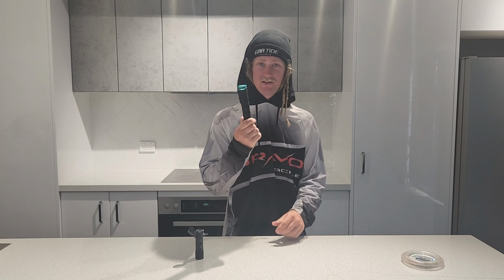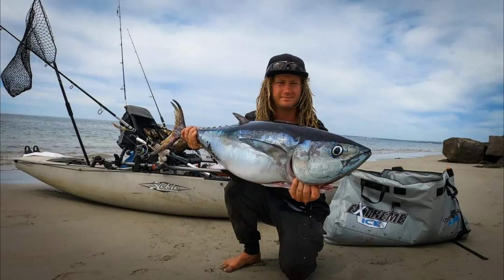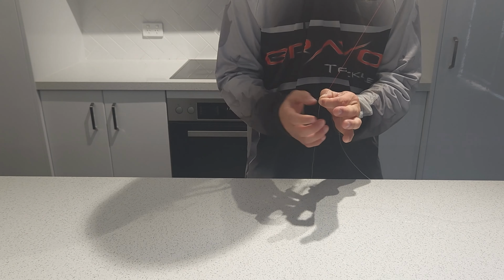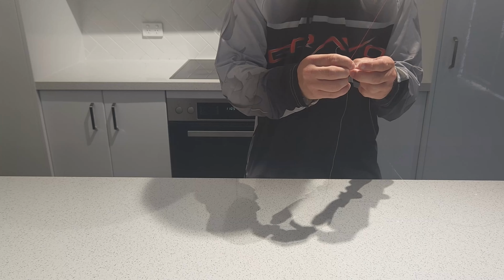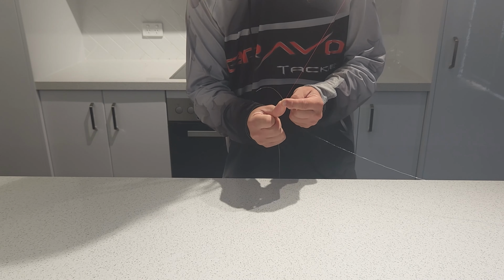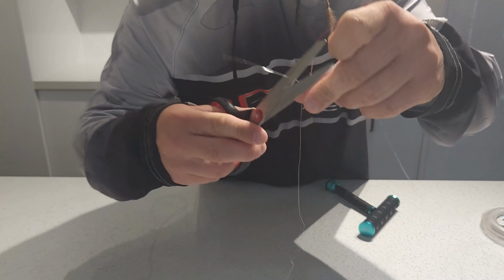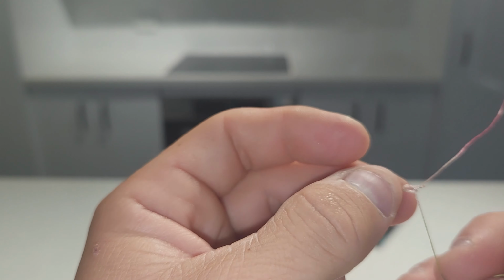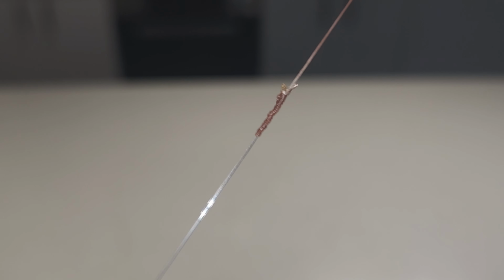FG Knot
In this video I go through the way I learnt to do my FG knots. It took me a little while to learn and get the hang of but after a few knots of getting it right I have had great results and I can say this knot has never failed me. Hopefully this video is helpful for those of you wanting to tie the FG knot.